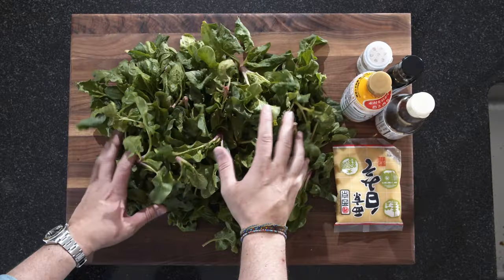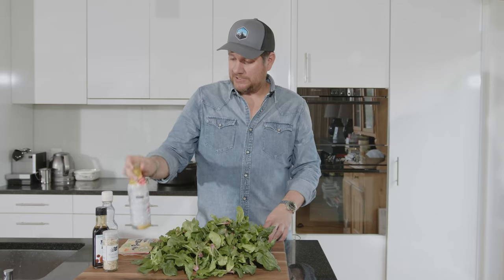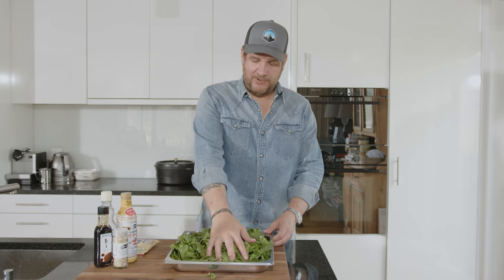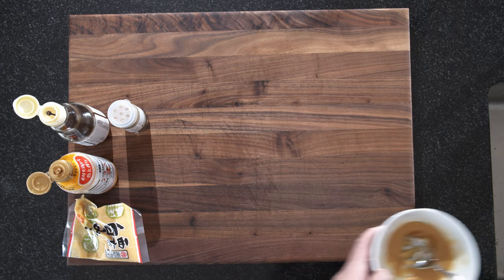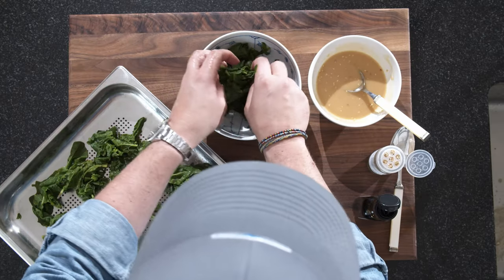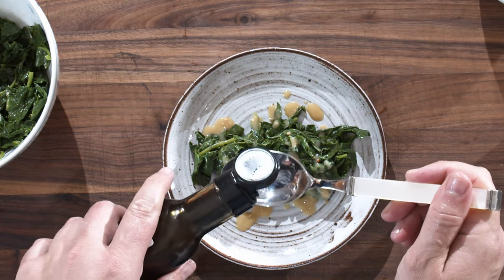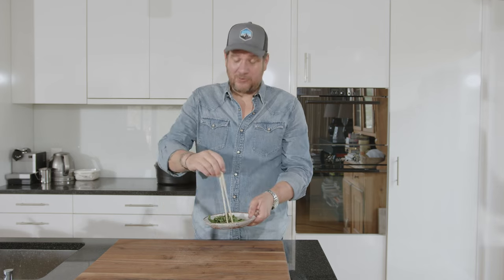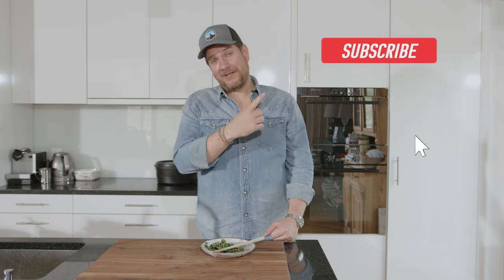Popeye Salad 💪 (Spinach, White Miso and Teriyaki)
Who doesn't want to look like Popeye 😉💪 This Japanese inspired Spinach salad will make you strong. Spinach is in season so it's the perfect this to go with any kind of meat or fish, or by itself as a starter. Try it out, I promise you will love it and as a plus it's is healthy as well 👍

0:00 Intro
0:57 Ingredients
1:25 Prepping the Spinach
1:52 Streaming the Spinach
2:23 White Miso dressing
3:21 Mixing the Spinach salad
4:17 Plating
4:57 Tasting
6:13 Outro

Ingredients:
Spinach
White Miso
Teriyaki Sauce
Sesame Oil
Light Soy Sauce
Sesame seeds

Görgött means tasty or yummy in Gothenburg dialect. It also sums up what this channel is about; everything I think is tasty.